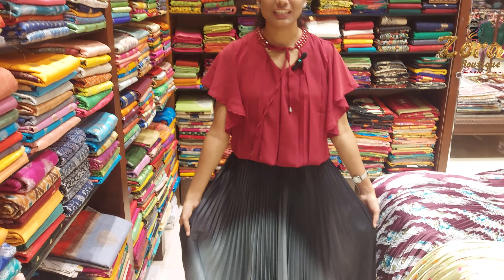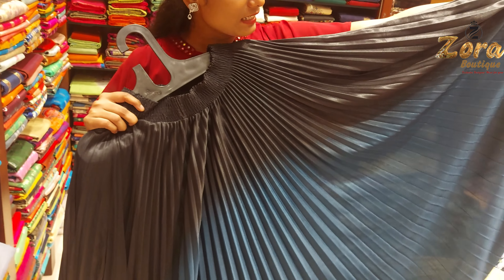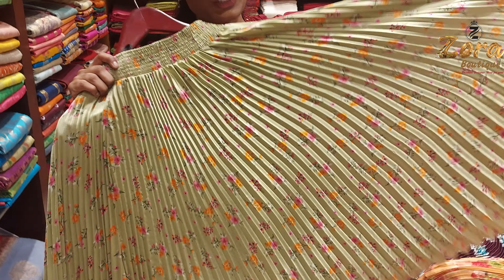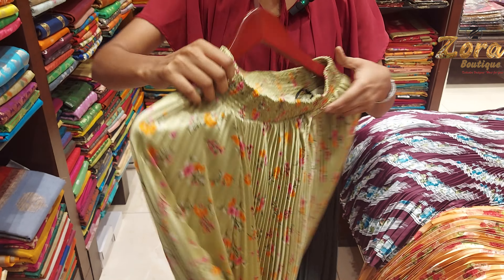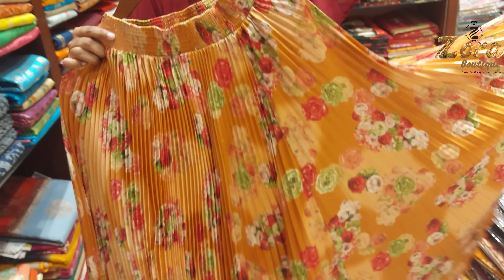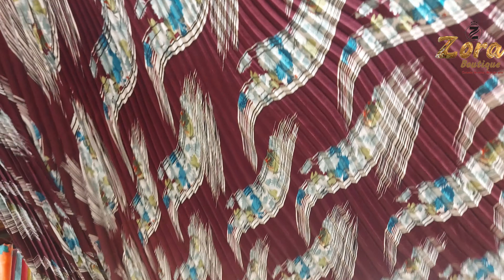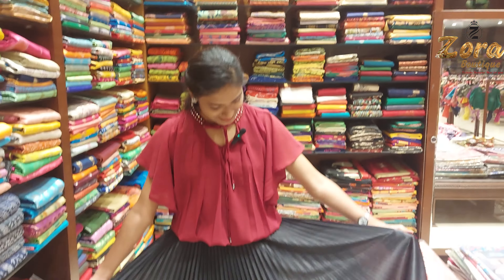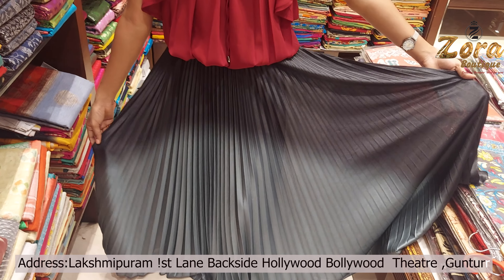Affordable Fashion: Explore Zora Women Shop Guntur's Latest Skirts Collection at Reasonable Prices!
Place your orders by calling: 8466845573
Available between: 6am - 9pm

Are you looking for casual wear that is traditional, stunningly gleamy, uniquely  configured and feather light to carry? Your research ends at zora women's shop.

Zora Women's Shop
Lakshmipuram, guntur. Behind Hollywood Bollywood theatre.
Location: Zora Boutique
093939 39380